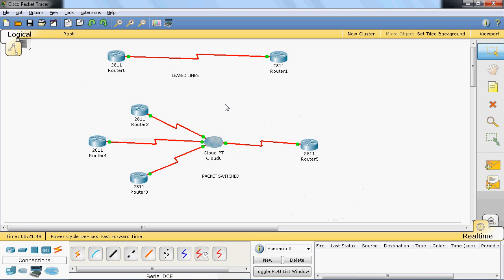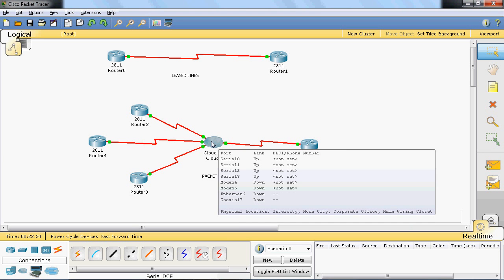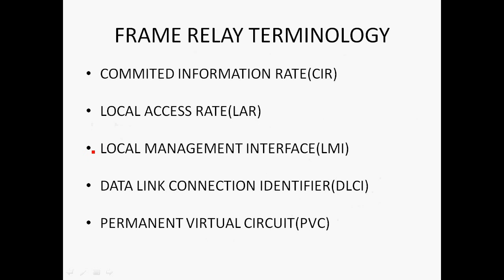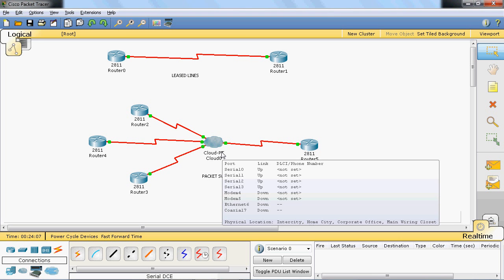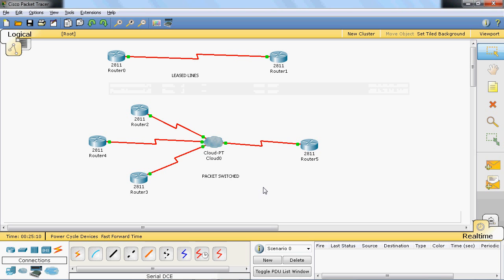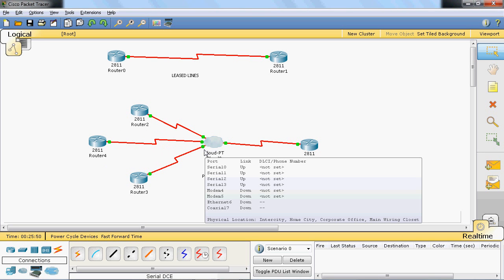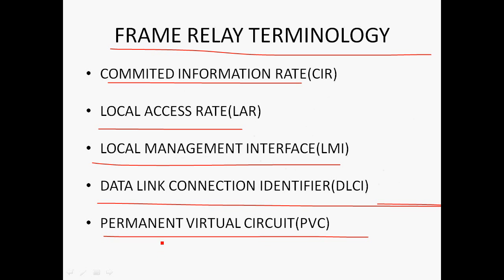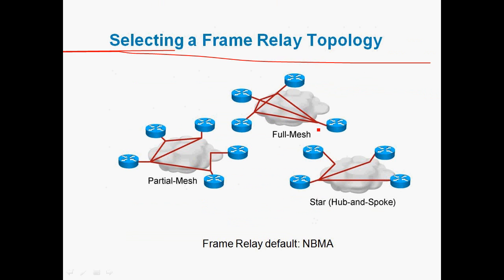BASIC CONCEPT OF FRAME RELAY PART 1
Explain the basic concept of Frame Relay